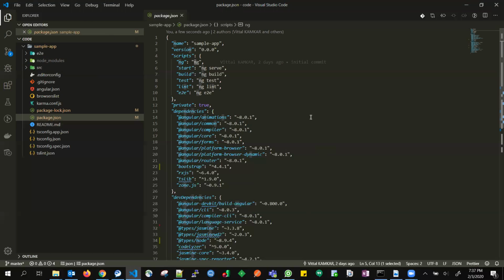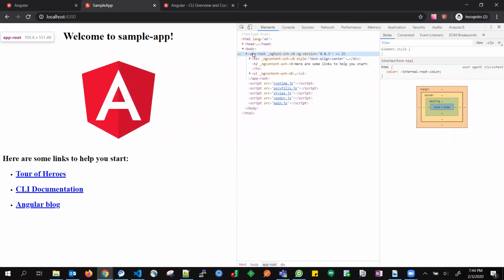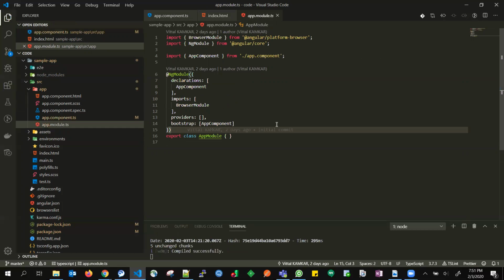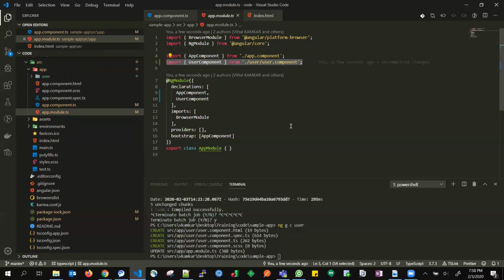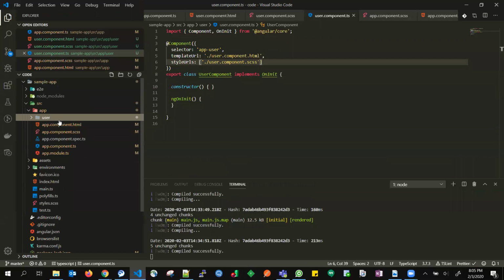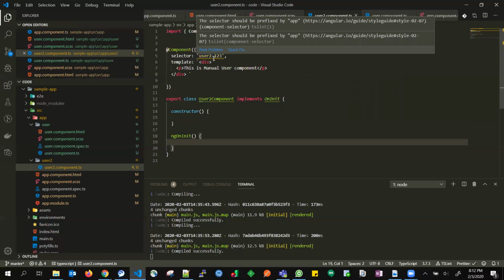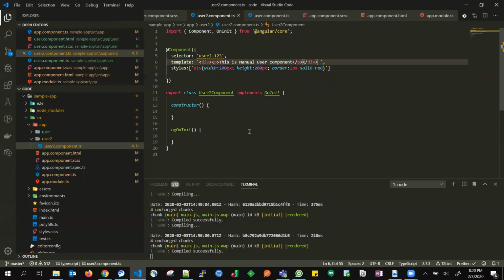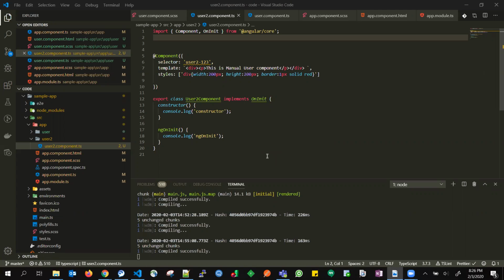Angular Introduction to Components templates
Components
Templates•
Modules